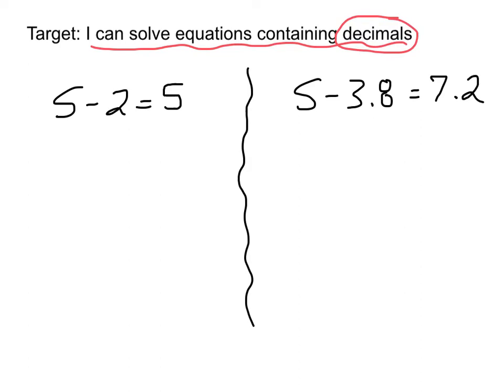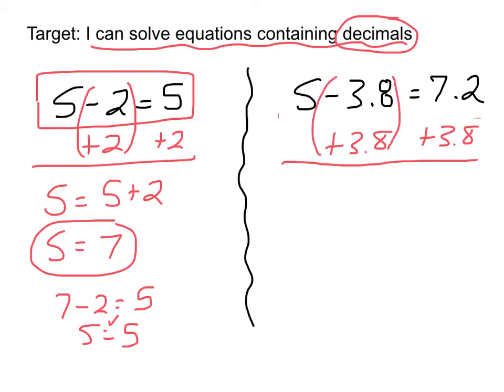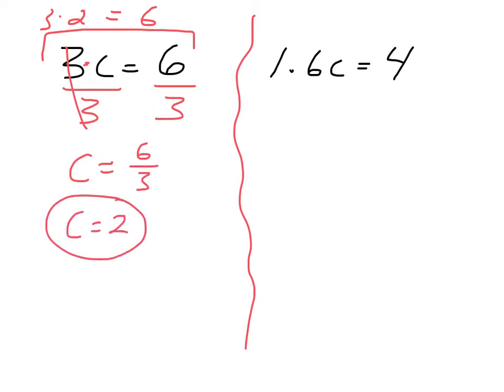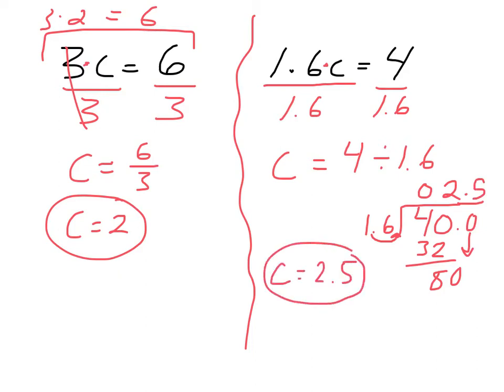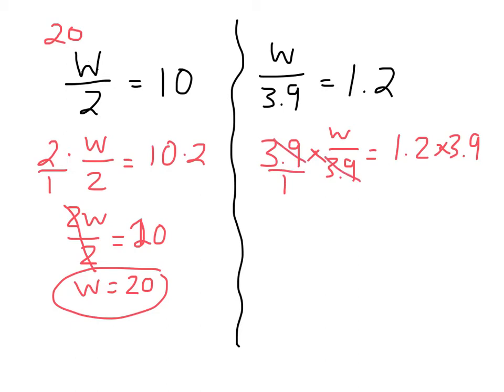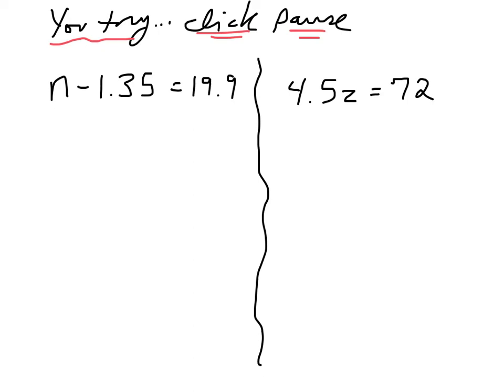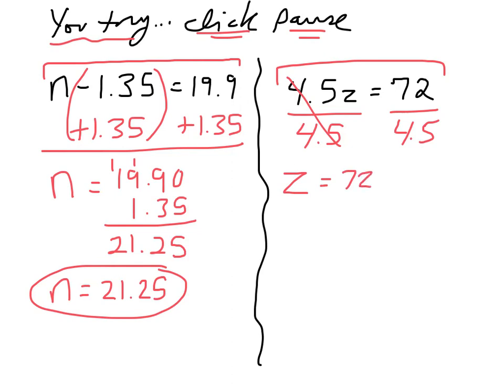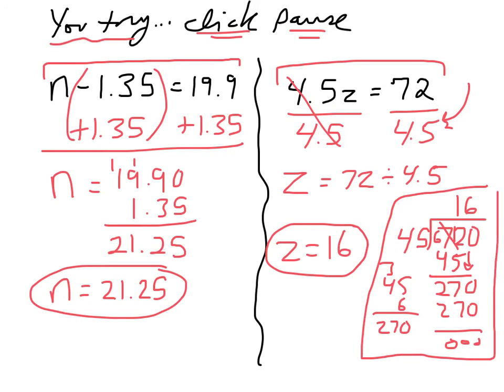Lesson 3-4 solving equations